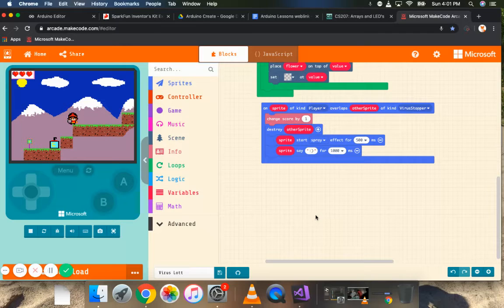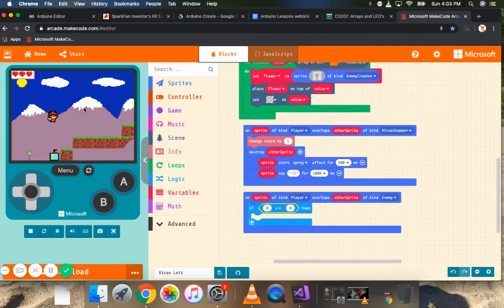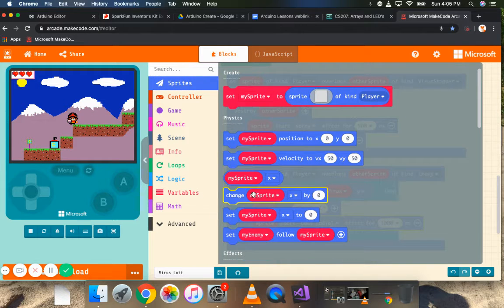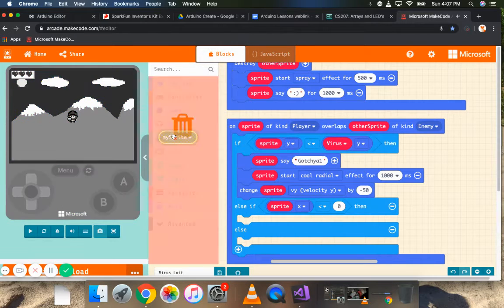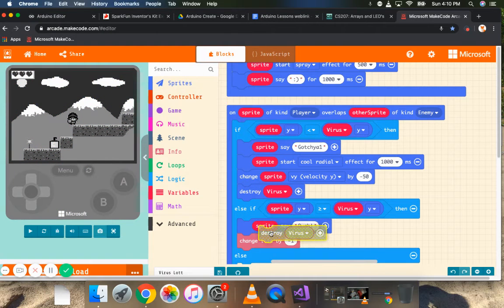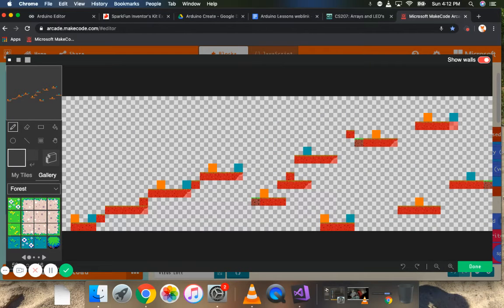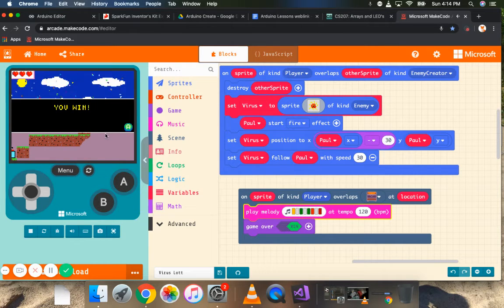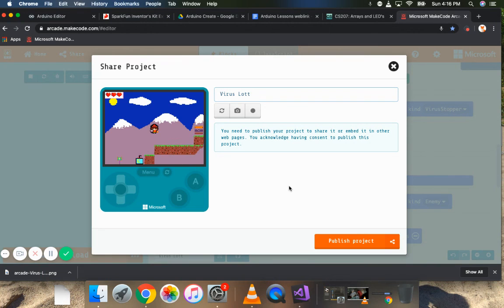Microsoft MakeCode Arcade